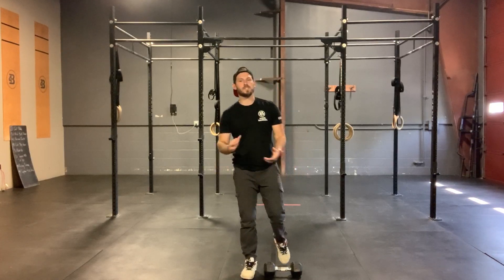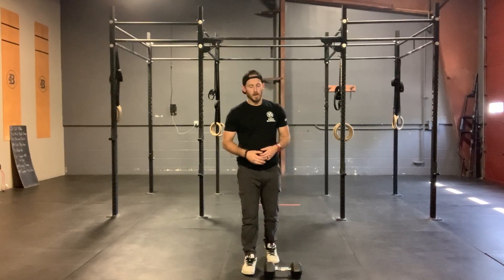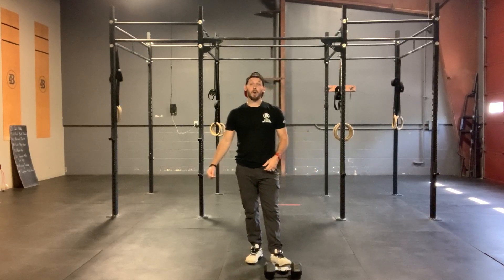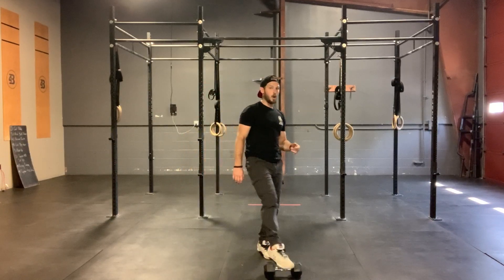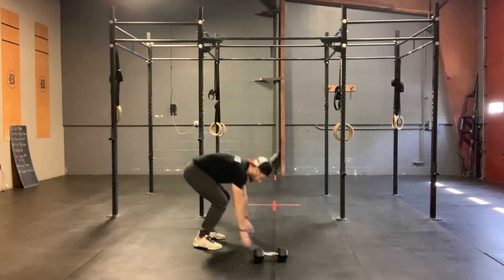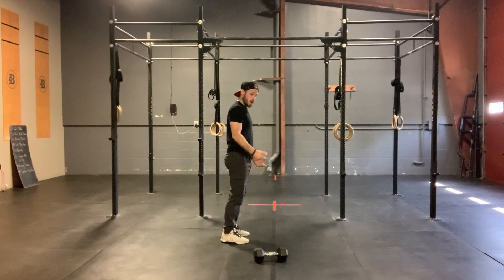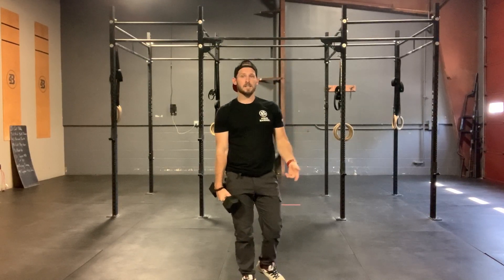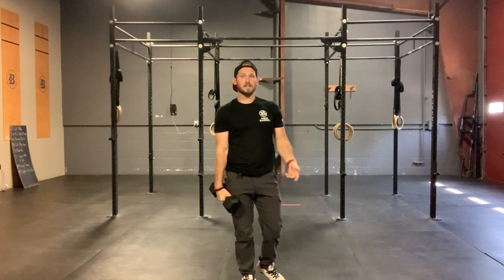4B Metcon, Tue 9.8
4B Metcon, Tue 9.8